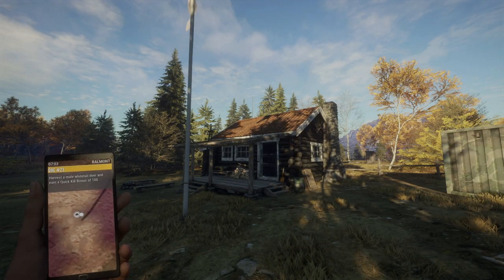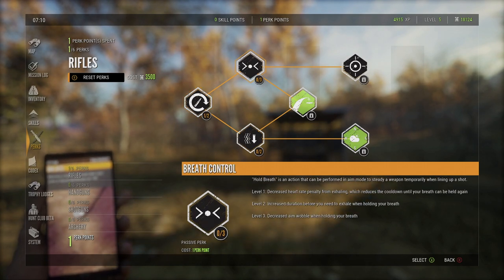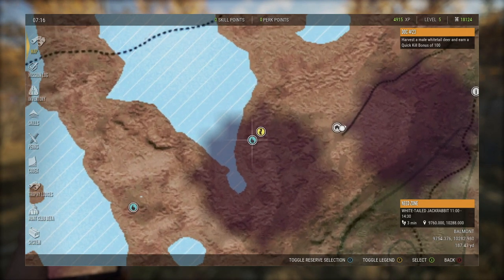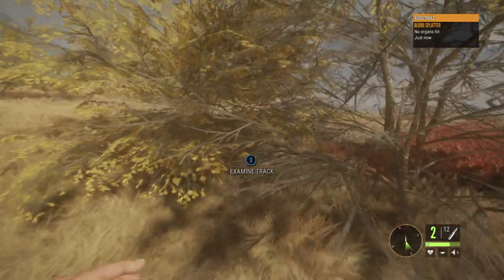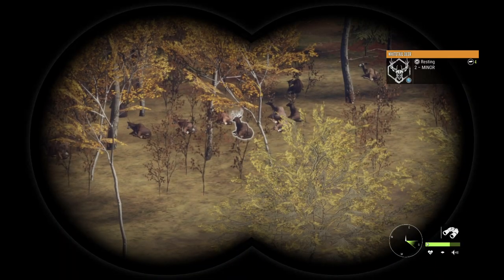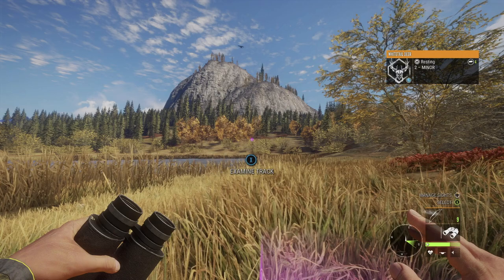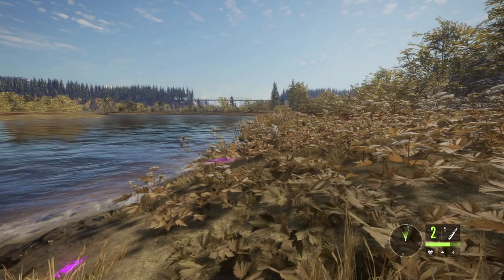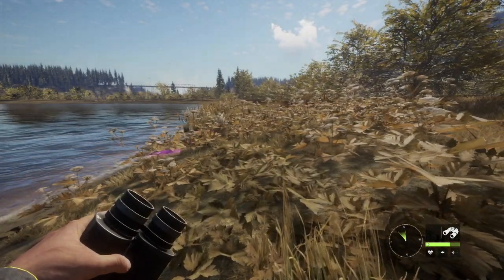Let’s Play The Hunter Call Of The Wild | Episode 5 | “More mission, More Hunting!!!”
Welcome to the American Pride Networks Youtube Channel

On this Episode, We continue our hunt on the beautiful Layton Lake District Map. Working on missions and dropping bucks like a bad habit!

Raw Show Intro Song Credit:

Artist: No Such Thing
Song: This Ones For You

NXT Show Intro Song Credit:

Artist: Coded
Song: Moments Of Madness